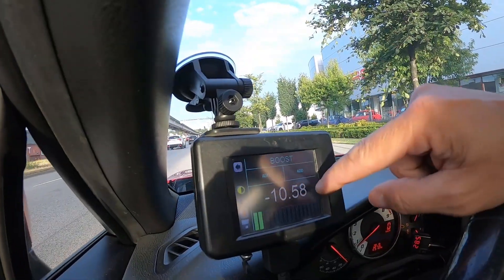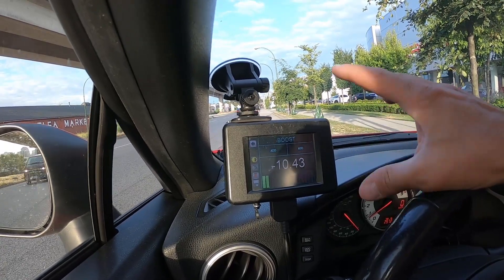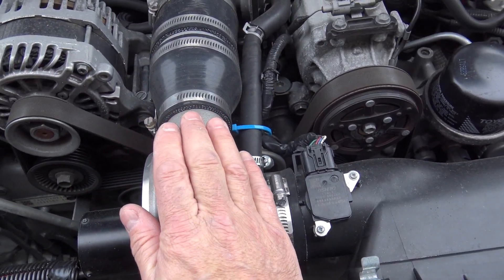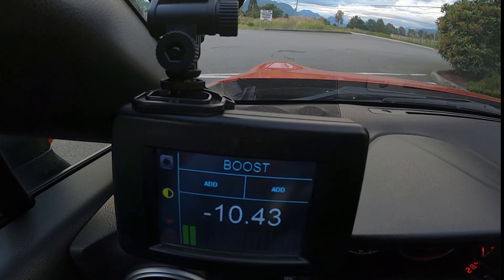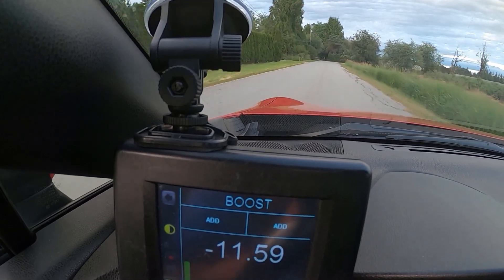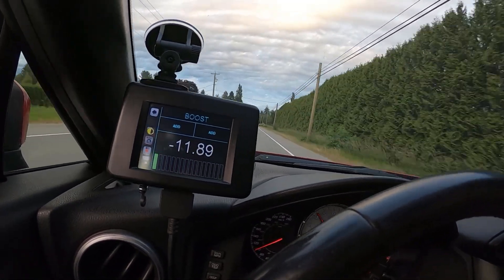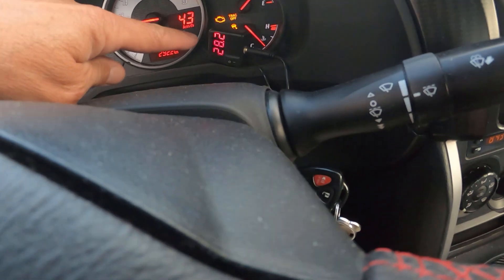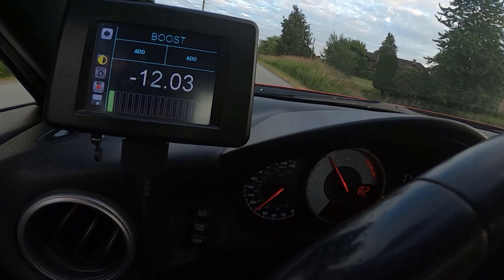Proof that my Electric Supercharge works!! BOOST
Today just a short video showing that my Phantom electric supercharger does produce usable boost  and boost equals horsepower.